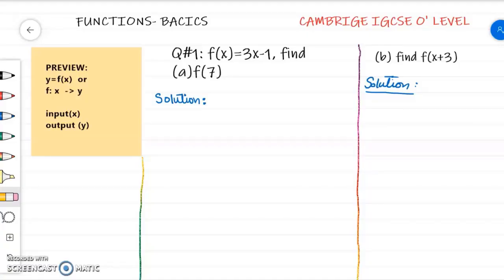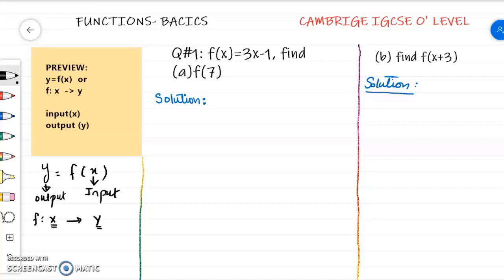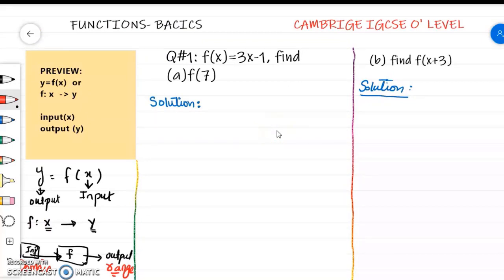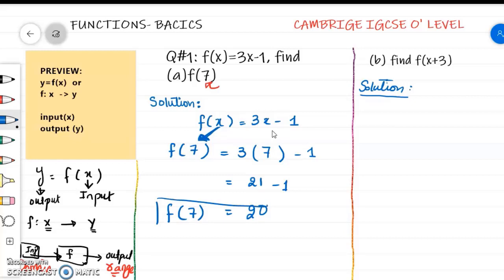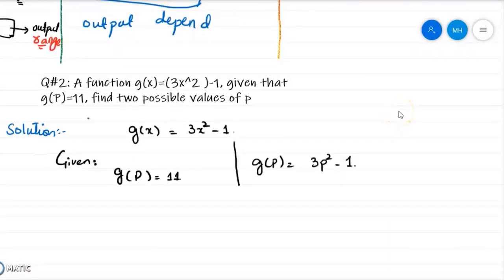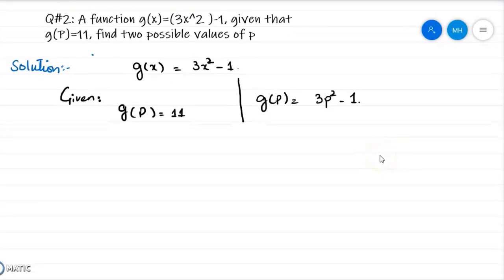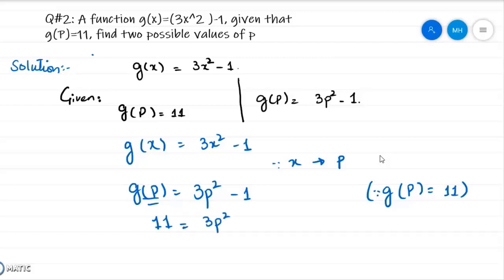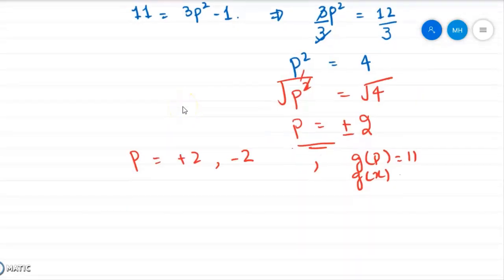Functions | functions and their basics | mathematics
In this video, we are going to discuss functions and their basics. What is a function and what are basics for functions and how we can calculate for any expression of functions?
learn everything you need to know to ace your exam papers!
for more awesome revision lectures, watch the next videos.